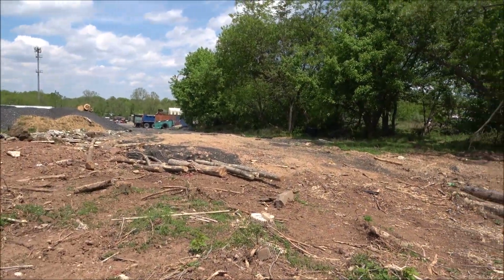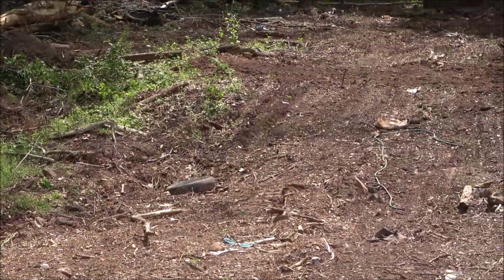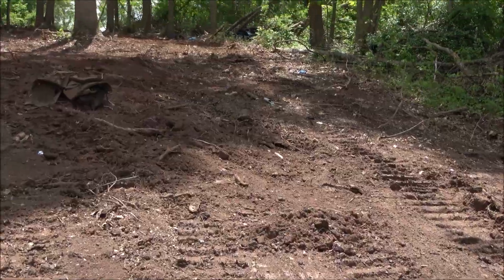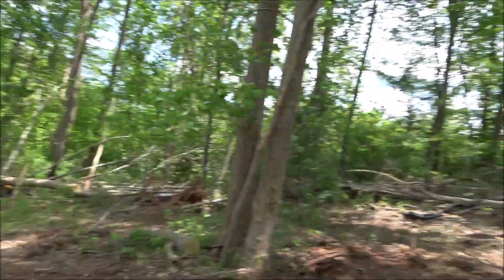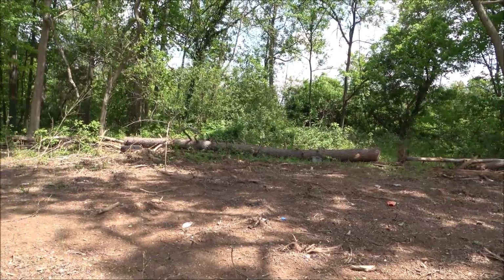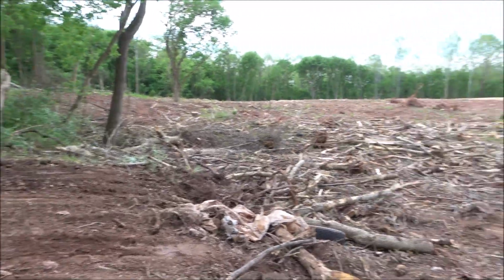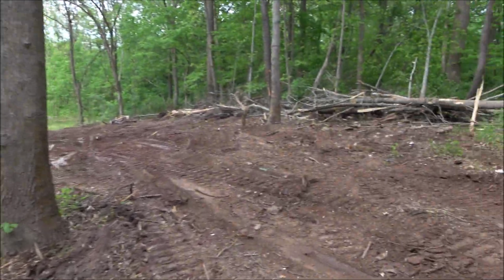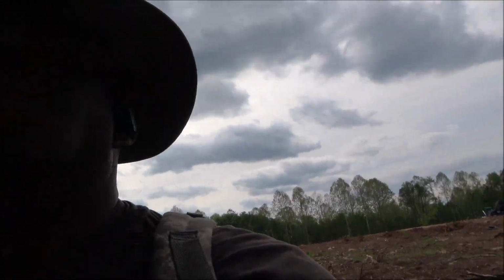Finishing The Road Base with Caterpillar 308 Excavator and Caterpillar 941 Traxcavator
The last phase of this clearing job was cutting a road base through the woods for the client.  To do so, I used the Cat 308 and Cat 941 to remove a few stumps and rough grade the base.  The lot was once a landfill.  So, every time I excavated a hole, I dug up a lot of trash, water heaters, axles, tires, wire, a grill, and stuff.  People had also dumped a lot of trash, tires, and junk in the woods.  So, you'll see there is a lot of surface debris.  My task was not to clean that up, so I just pushed it to the side as best I could.  All the debris that I left behind will be covered by fill dirt and asphalt millings so the customer can expand the parking area.

60 Minutes - Eight Bits
When All Kingdom Falls - Edgar Hopp
Be your Girlfriend - Lil Loca
Could You Help A Friend - Martin Klem